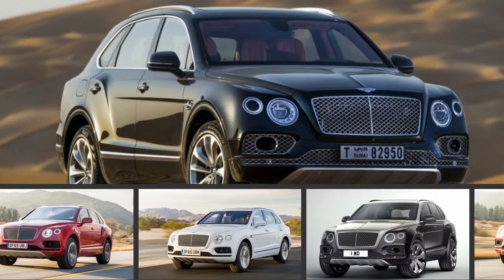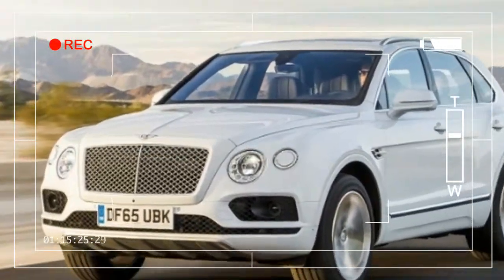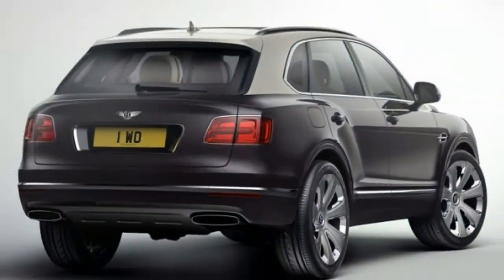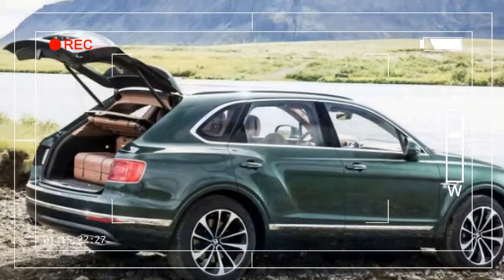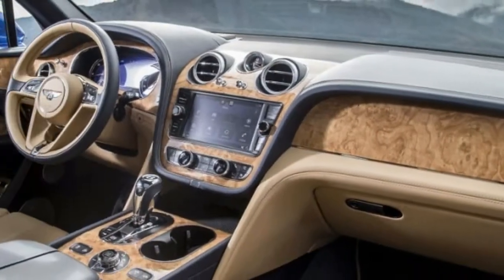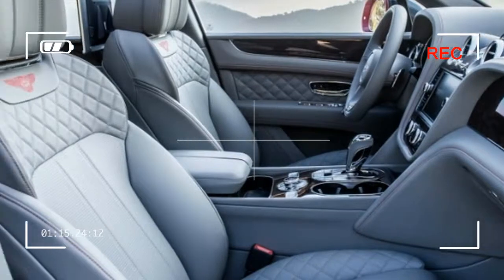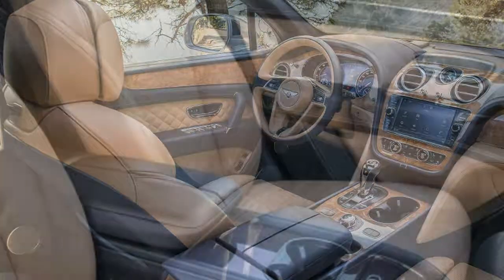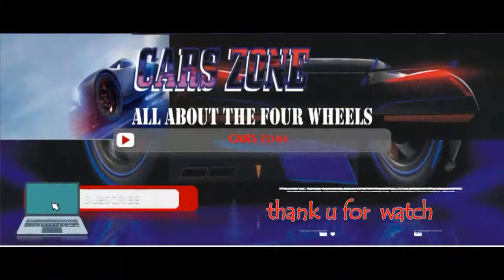2018 Bentley Bentayga black edition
Source : The 2018 Bentley Bentayga takes what you think you know about physics, comfort, and speed, and quickly sets a new highwater-mark for each.